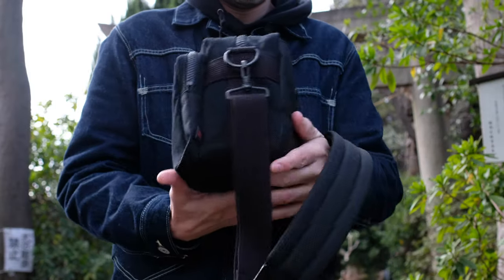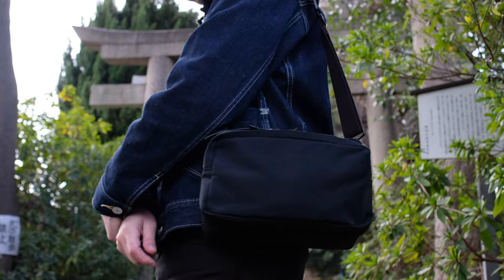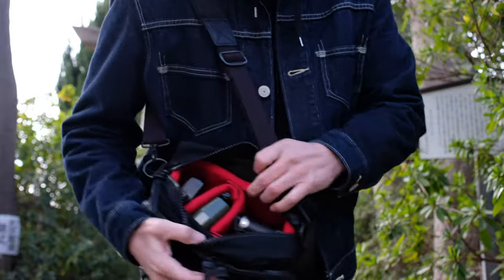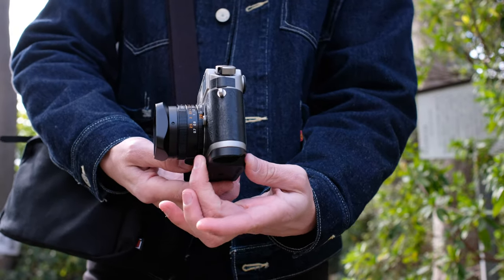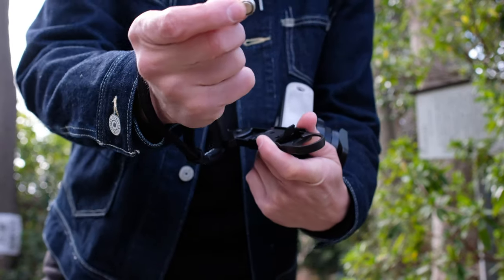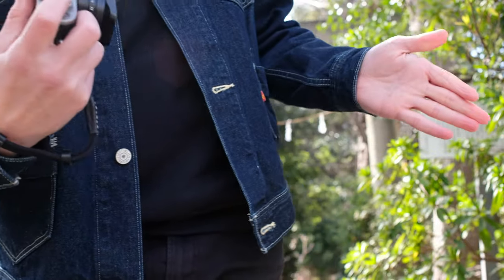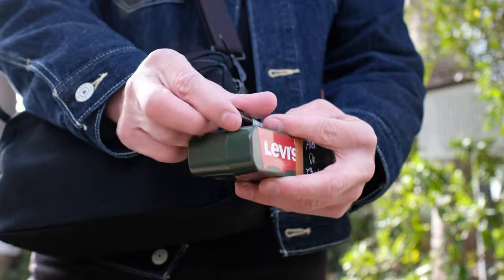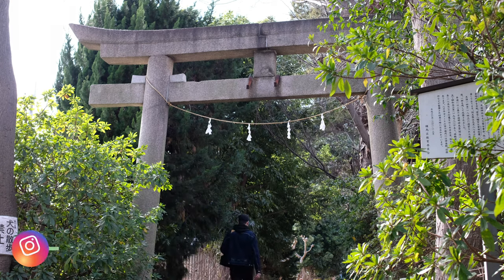Daily Tokyo Leica M6 setup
This is the street photography gear I shoot with daily in Tokyo, Japan.
Featuring Square Hood, Kamera Kraft, Artisan and Artist, Reflex Lab, Leica, B+W, Kodak.

hvzjz2zolz

(Note this is a ONE TIME USE code. That means you should try to buy everything you want during the checkout process all at once. This code expires on April 10th 2024)

ACAM-311P- Silk Cord (rope attachment version as seen in video)
ACAM-311N- Silk Cord (with ring attachment version)
Kamera Kraft LM Grip
Leica 28mm Elmarit ASPH
Leica 50mm Summicron
Kodak Gold 200 3-pack
Apple Airpod Pro
B+W UV Filter
B+W Yellow Filter
Olympus FL-20 Flash
(good luck)